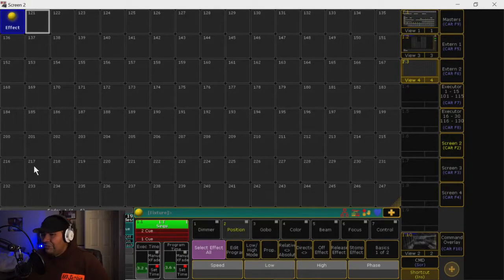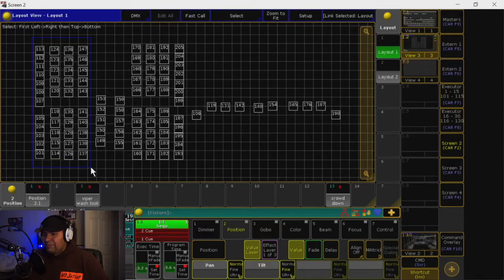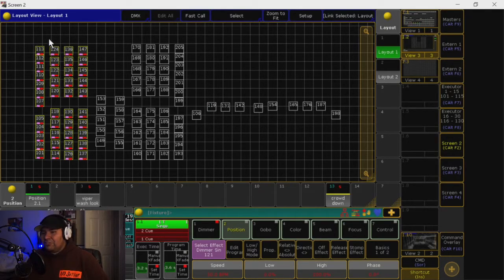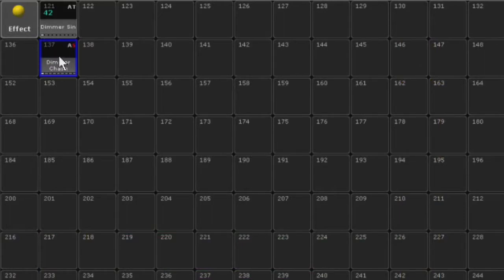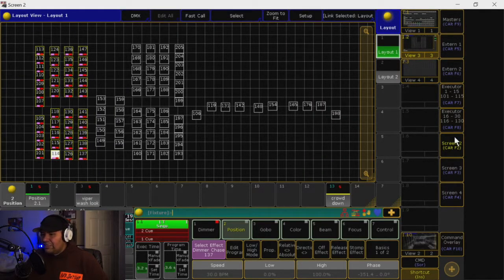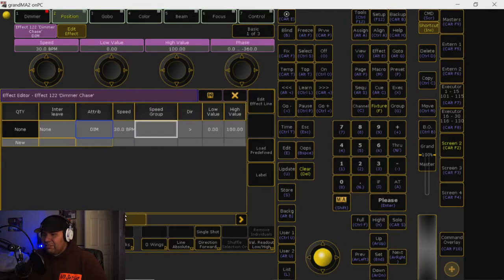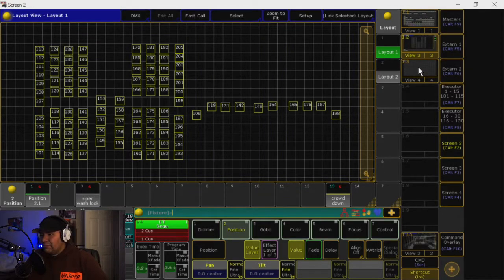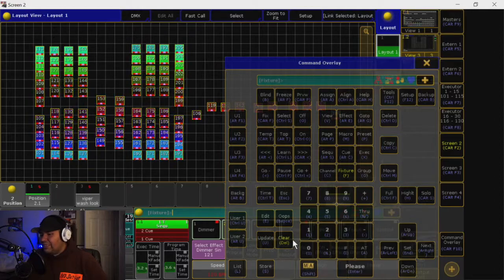FINDING THE MA EFFECTS & how to control Dim, Chase, RGB Rainbow effects.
Having trouble finding the MA effects library? Ile show you and few tips on how effects work and why they might not work.